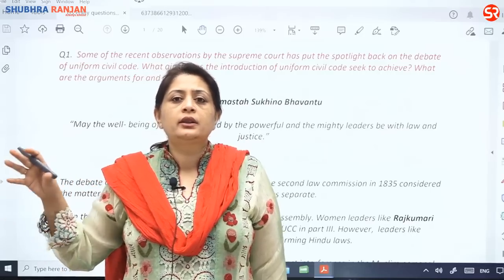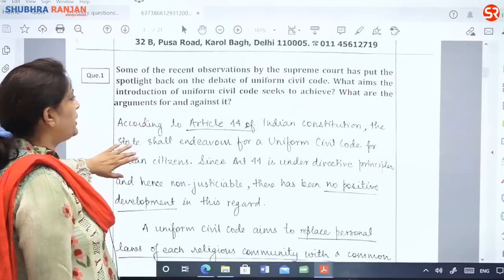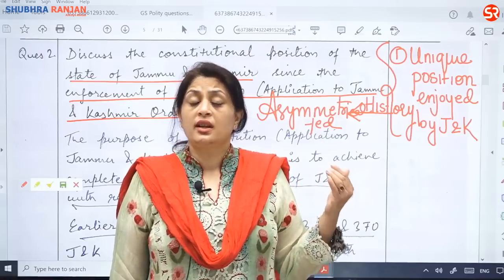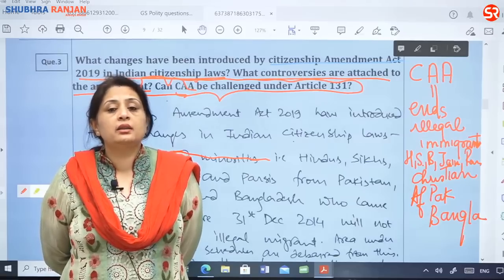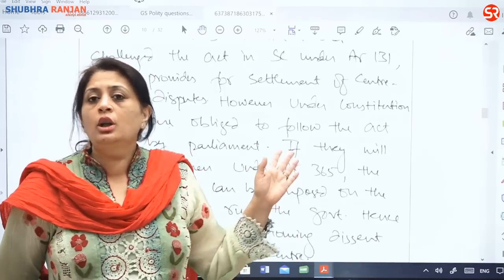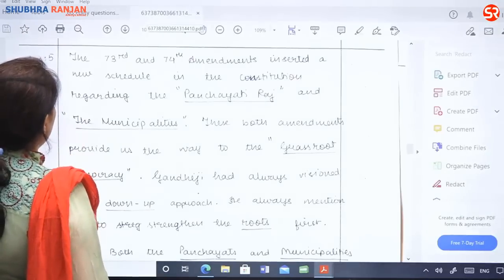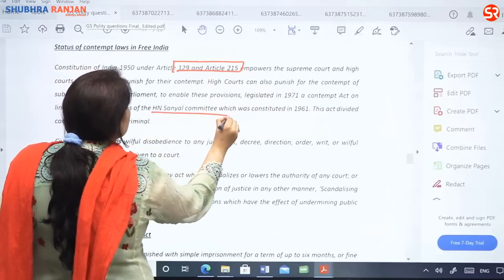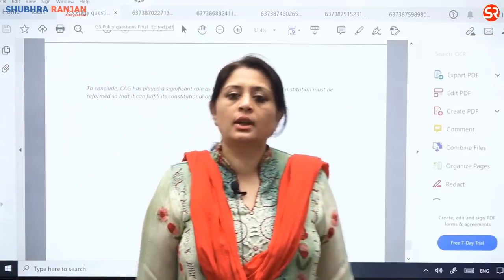GS MAINS CRASH COURSE || TEST DISCUSSION 1 || SHUBHRA RANJAN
Test Discussion 1 : Constitution and Polity and related Current Affairs.